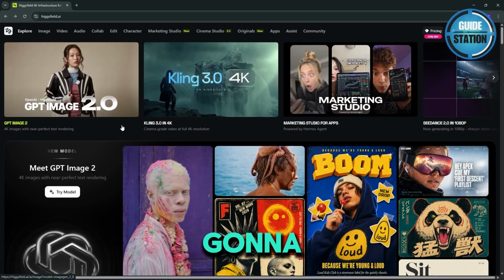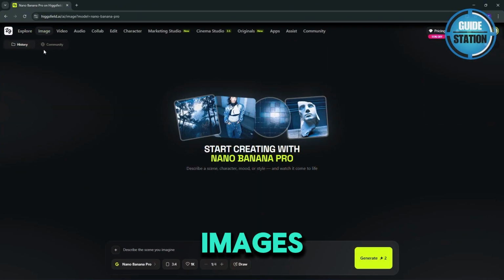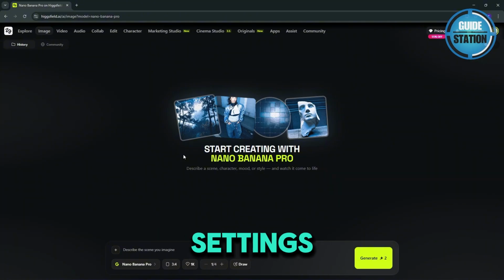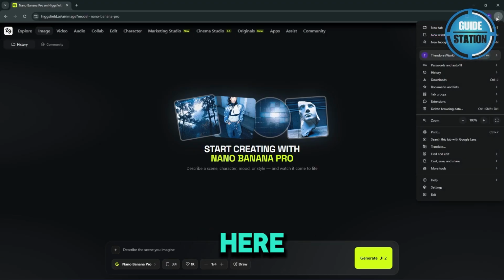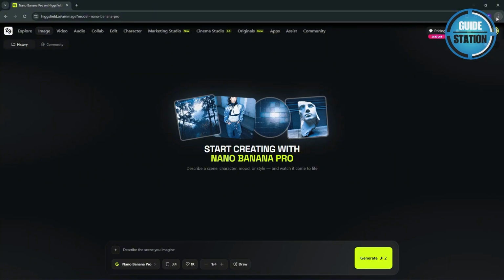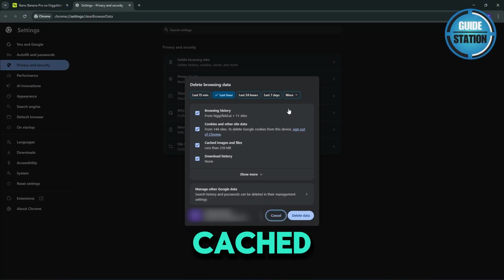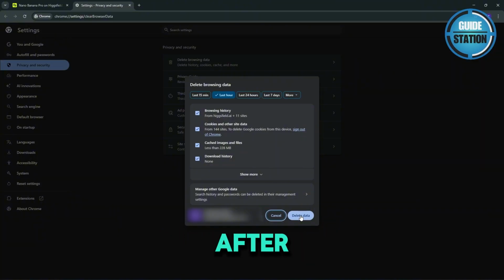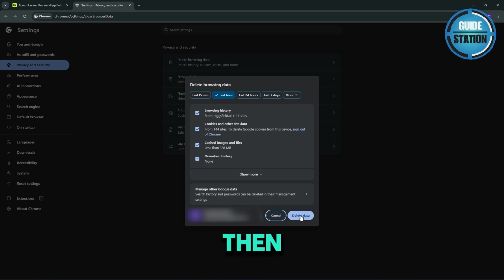How To Fix Higgsfield AI Stuck In Queue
How do I fix Higgsfield AI stuck in queue? In this video tutorial, I’ll show you how to troubleshoot and fix Higgsfield AI being stuck in queue. Enjoy!